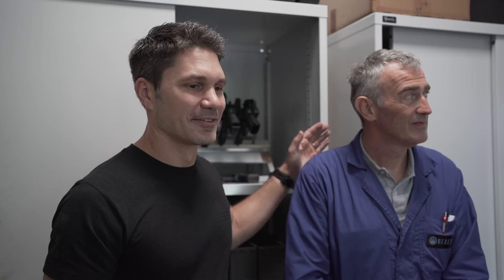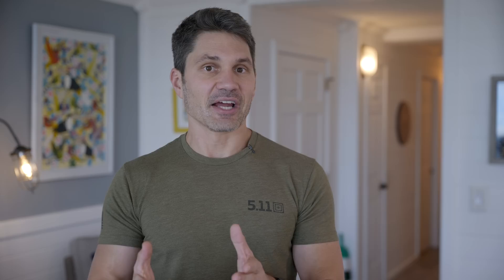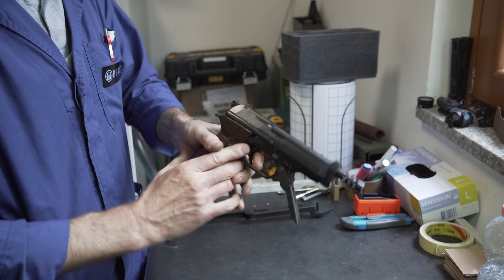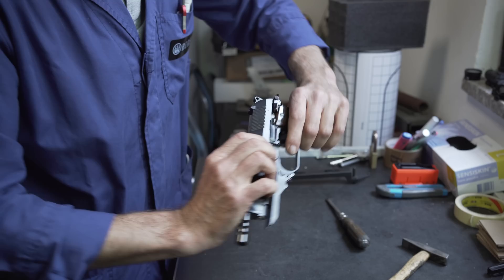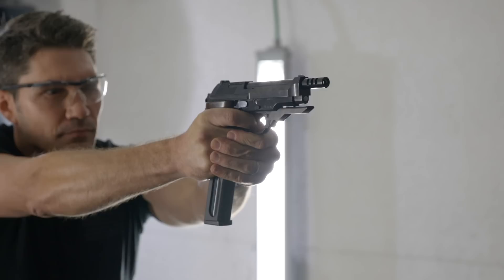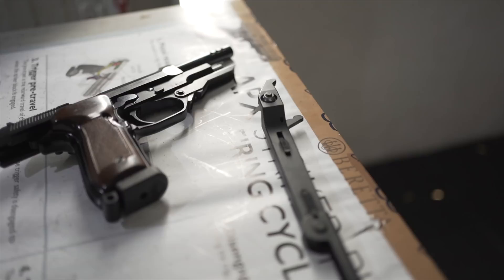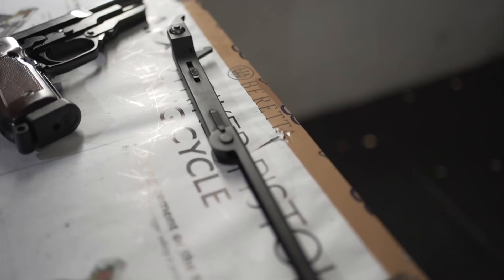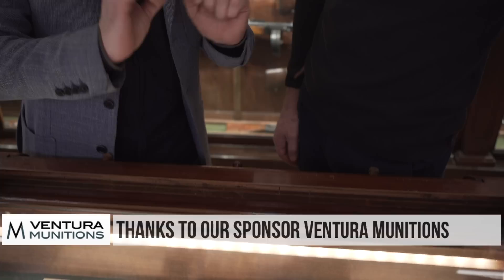The Best Beretta 93R 'Raffica' Video Ever Made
It's the best video on the Beretta 93R 'Raffica' machine pistol ever - we promise. That's because @JamesReeves is at Beretta's headquarters in Gardone Val Trompia, Italy, to discuss the true story of the full auto Beretta 93R with the man who designed it himself, Signore Paolo Parola, a Beretta engineer for over 40 years. James speaks with Signore Parola about his design and, of course, gets to take this legendary machine pistol for a spin on Beretta's official firearm testing range under the Italian mountains. Oh, and James even gets to handle a couple of Beretta 93Rs made out of real gold. Buongiorno.